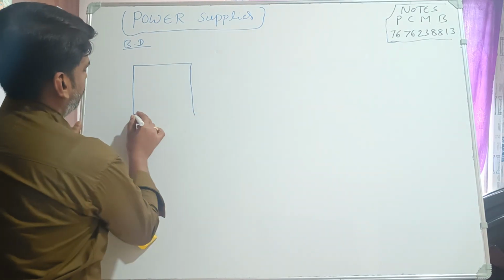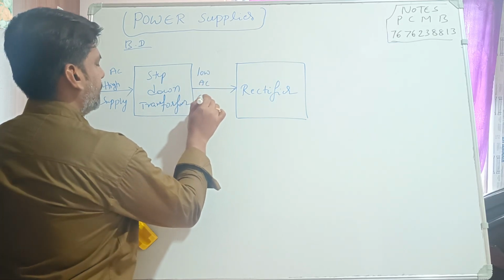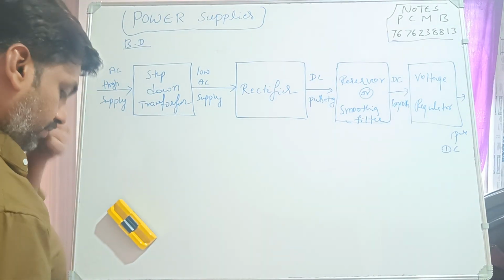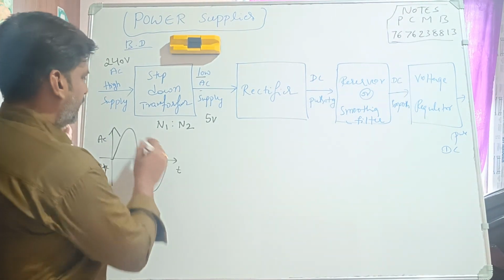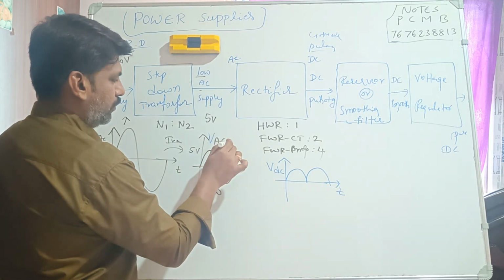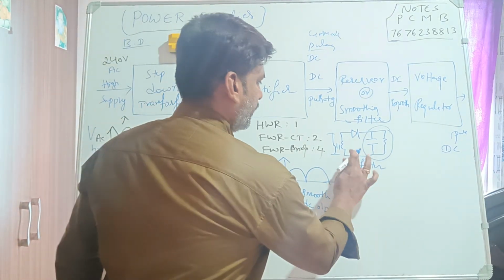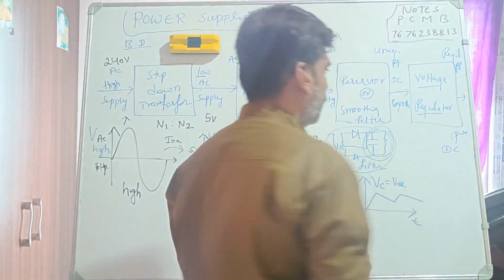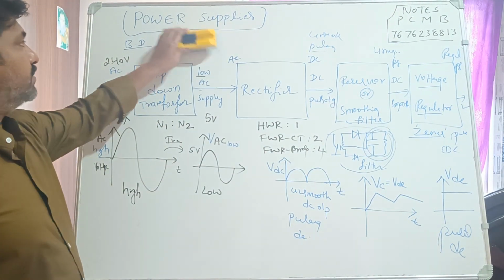Power supply|introduction to electronics|basic electronics|vtu|engineering